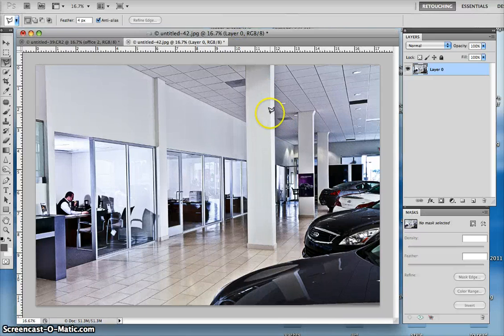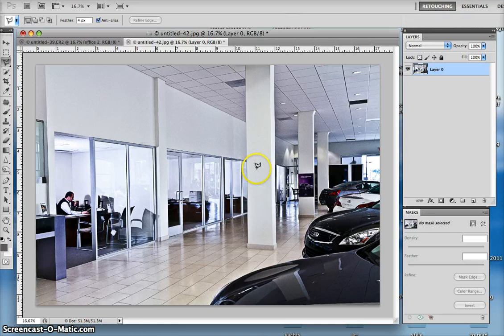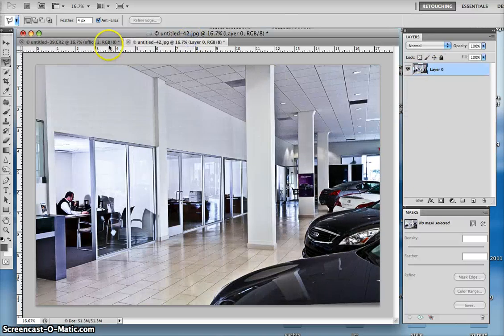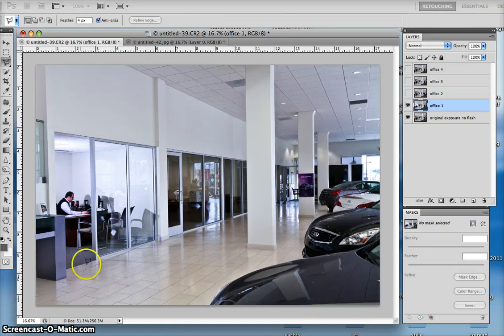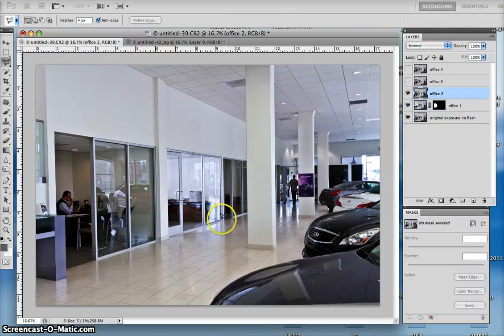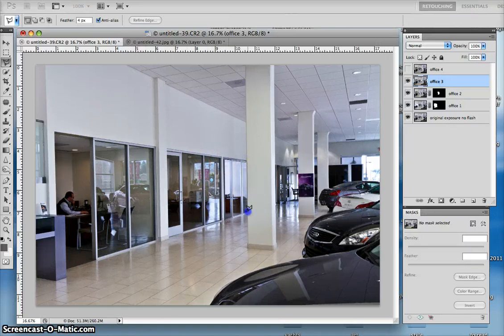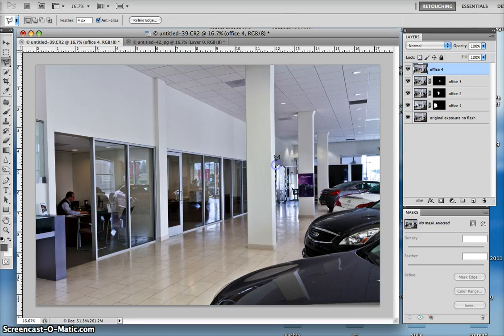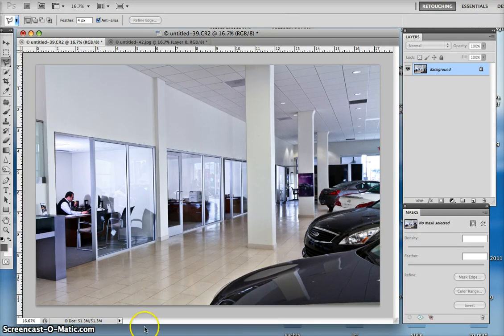Add a Pixel Mask (Masks Panel) | Adobe Photoshop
Learn how to enhance your photo with Jason W. in Photoshop.